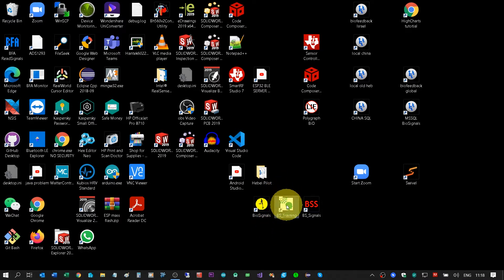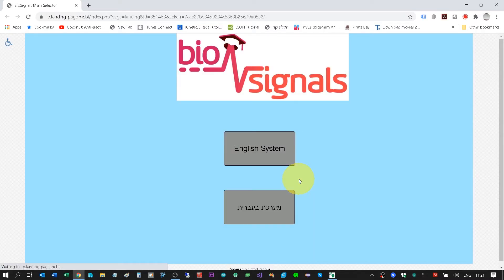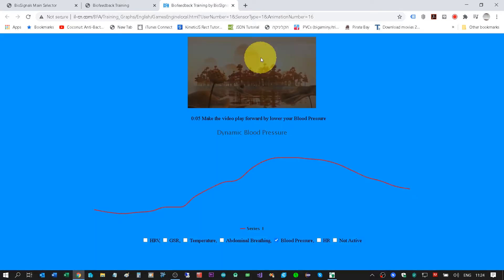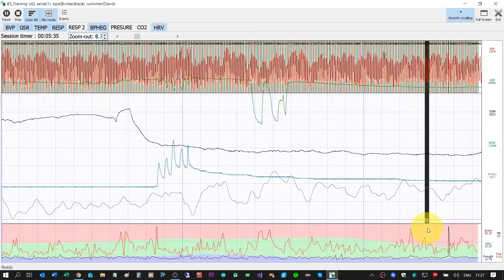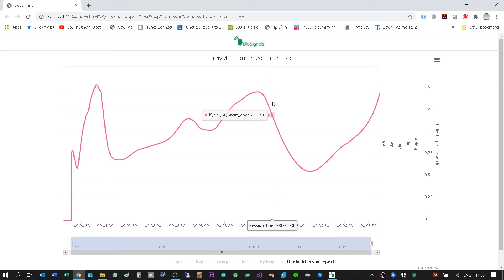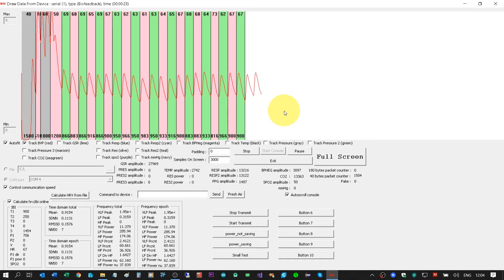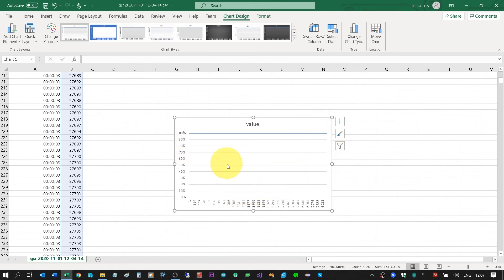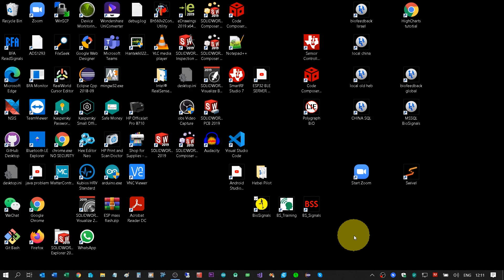BioSignals Installation Instructions